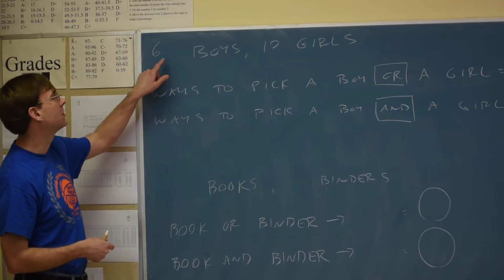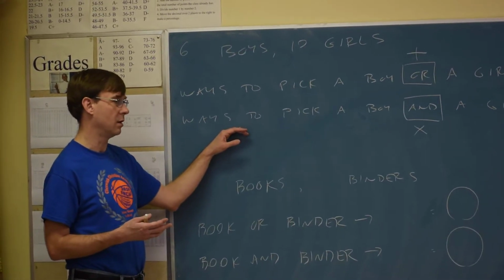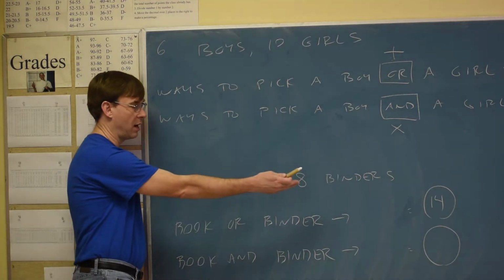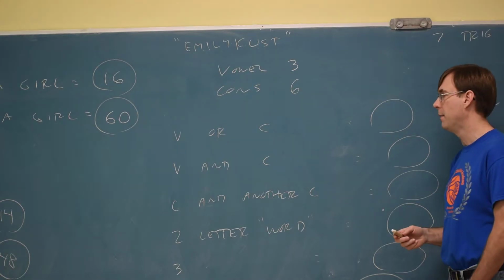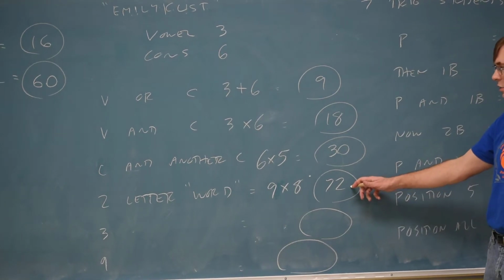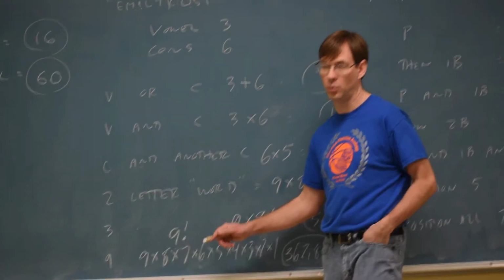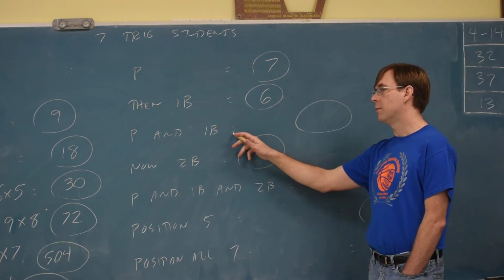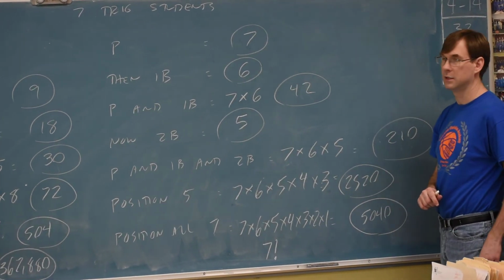Trigonometry Video, 8.3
Trig. 8.3 - and vs or